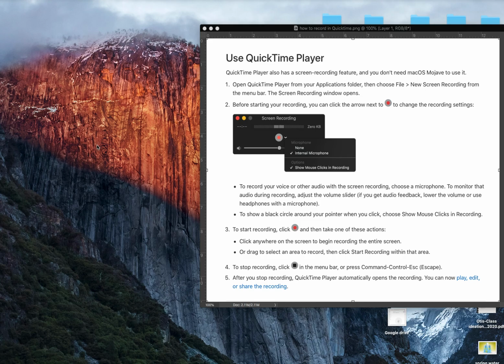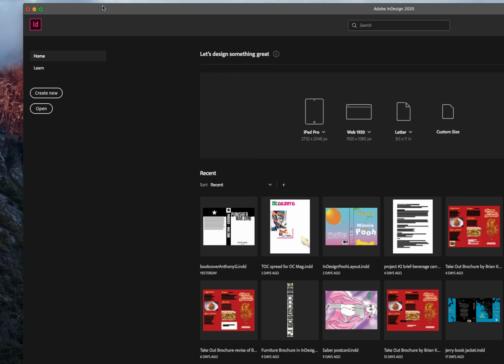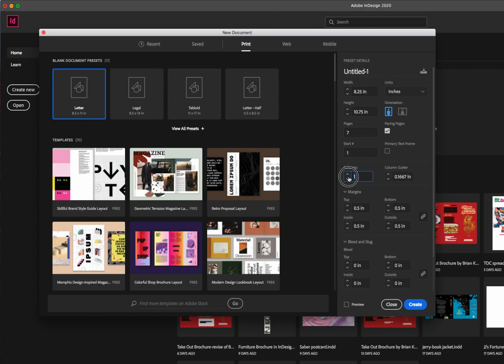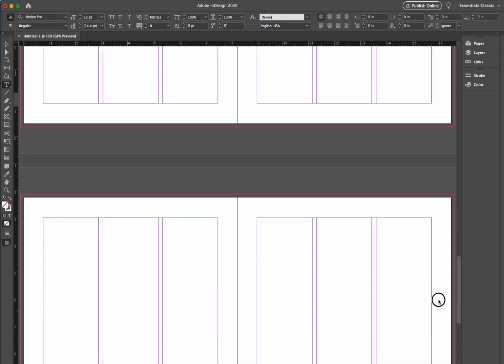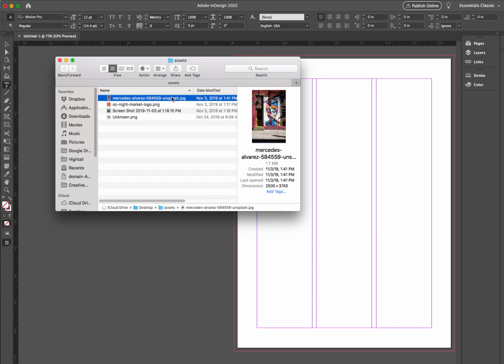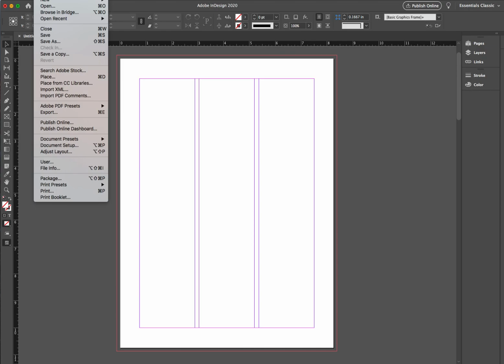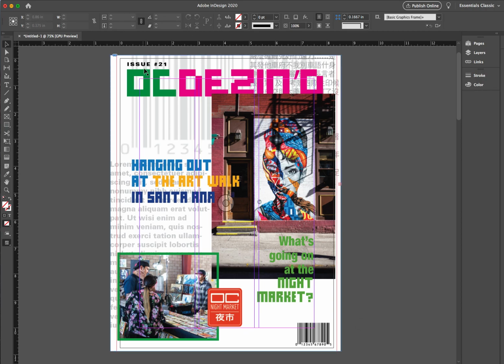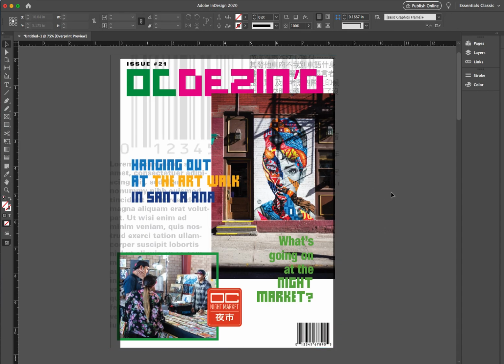Part 1—OC DEZIN'D-MagazineCover&Layout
This is the initial set up of the InDesign document for creating a magazine called OC DEZIN'D.  It is an abbreviated version with only the cover and six-page inside spread.